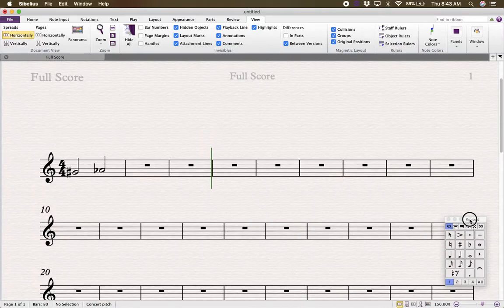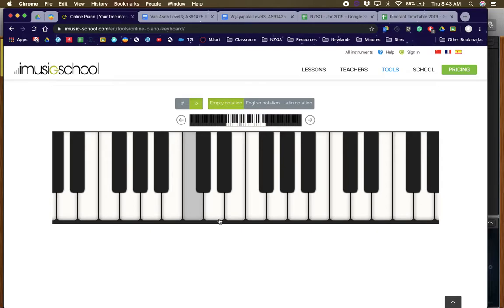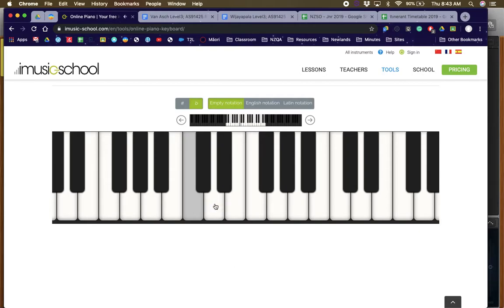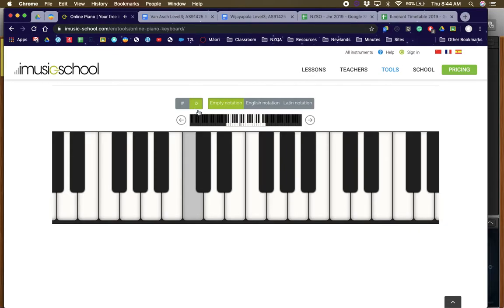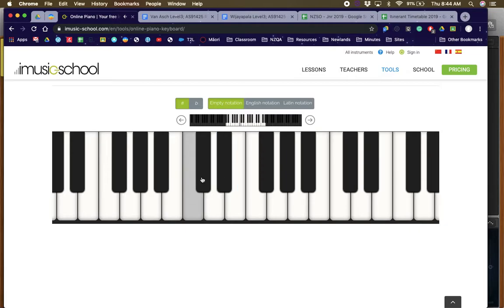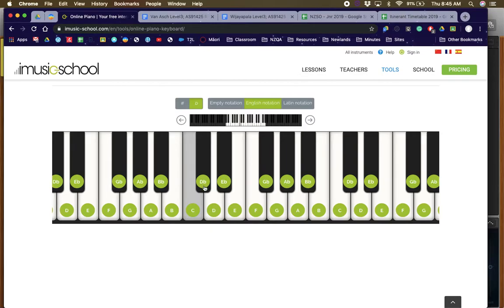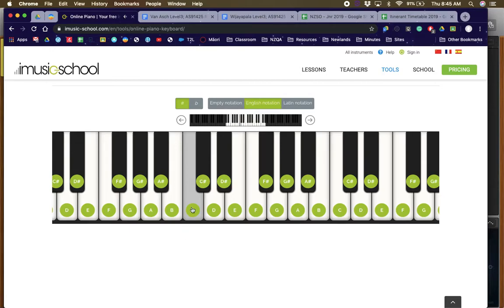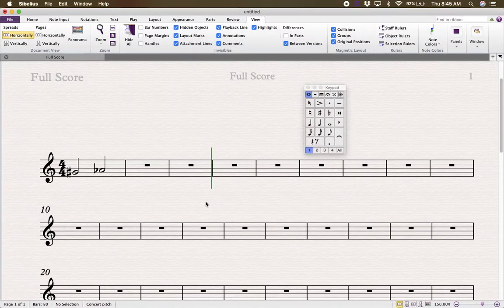Accidentals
Understanding Sharps and Flats on the Keyboard and reading on the stave